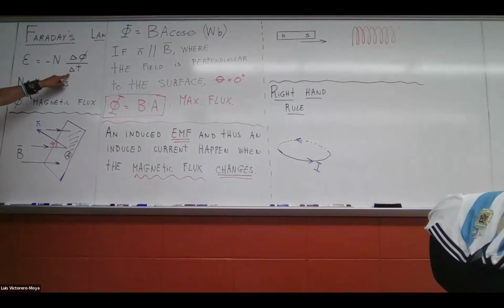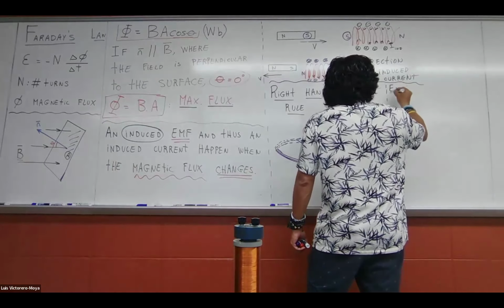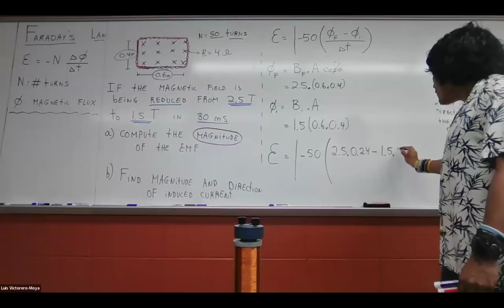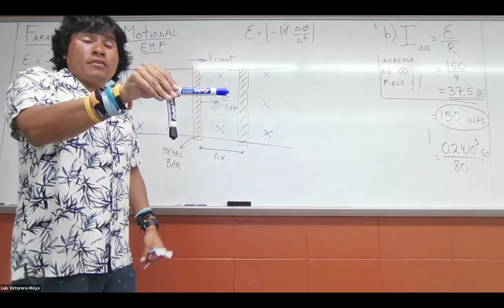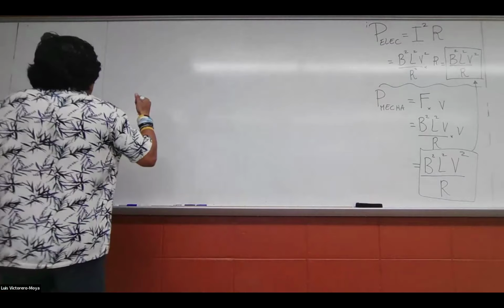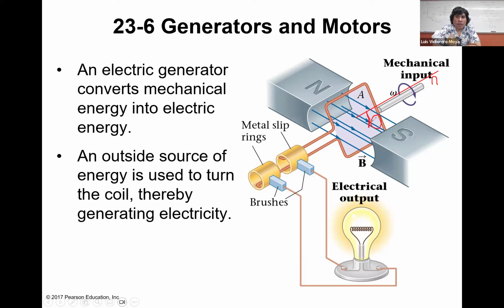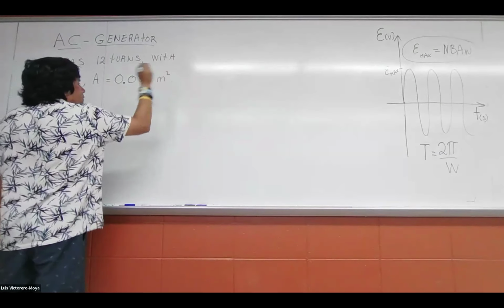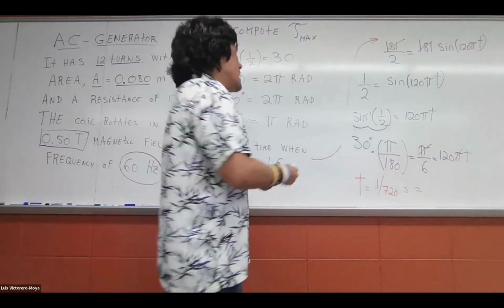Physics 124 - Faraday's law and applications - Middlesex College